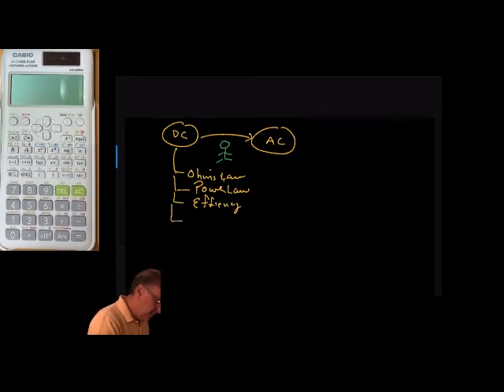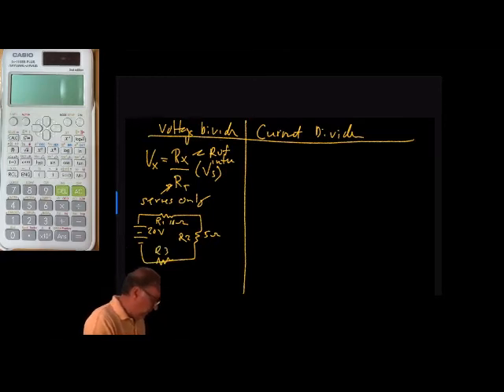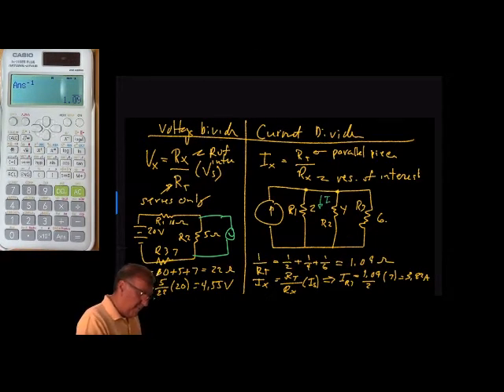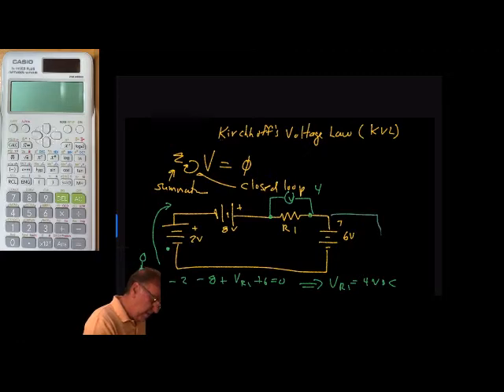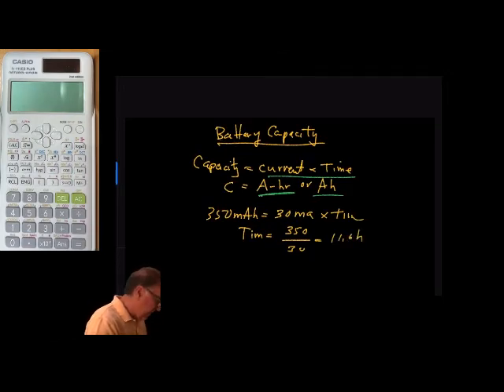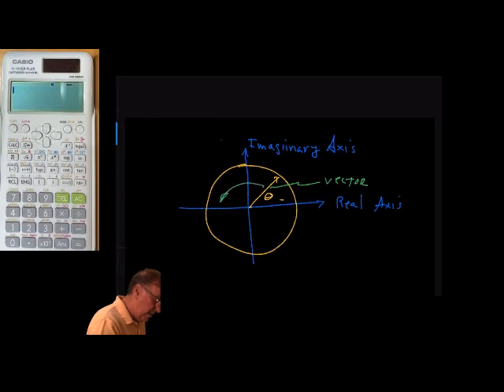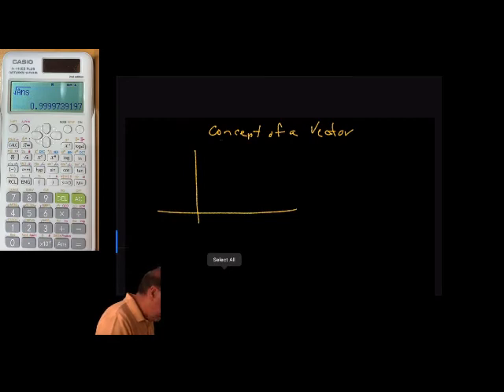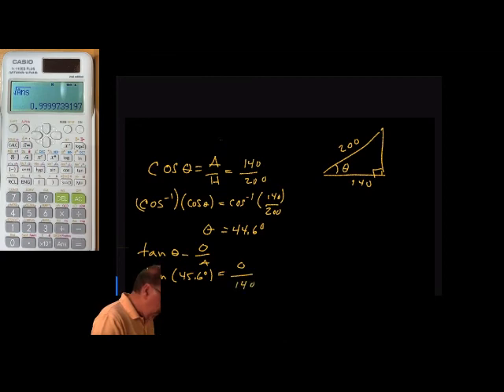Industrial Electricity Lecture 6: Introduction to AC part 1 of 3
A review of voltage and current dividers, Kirchhoff's current and voltage law's  and AC trigonometry,